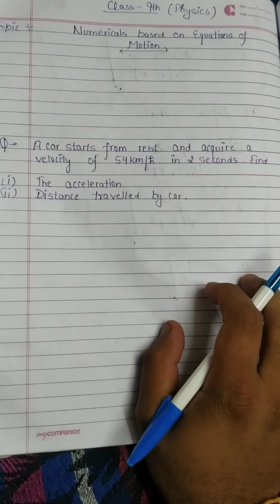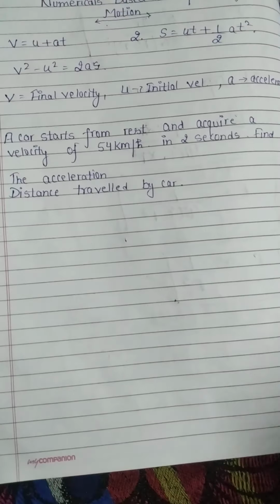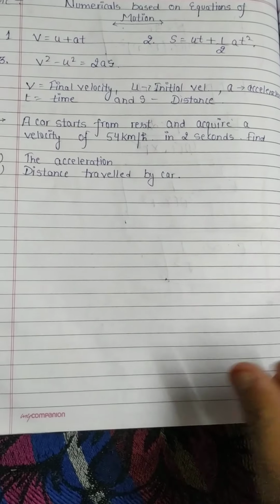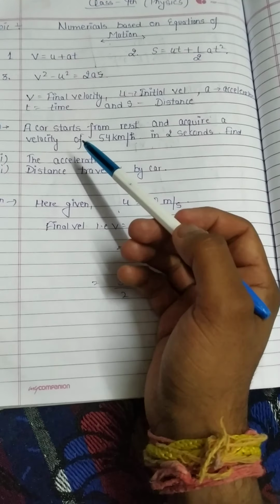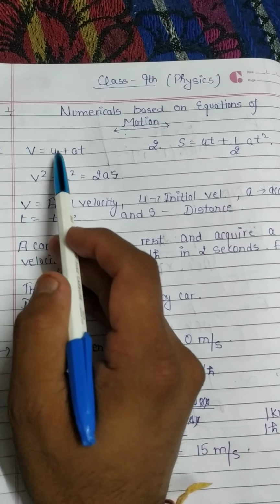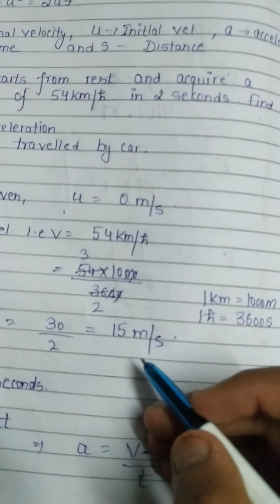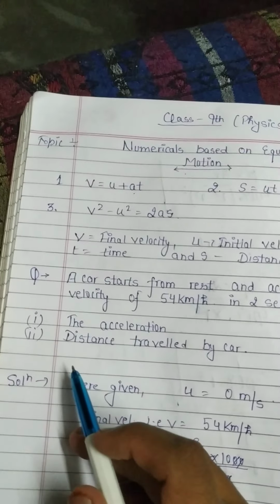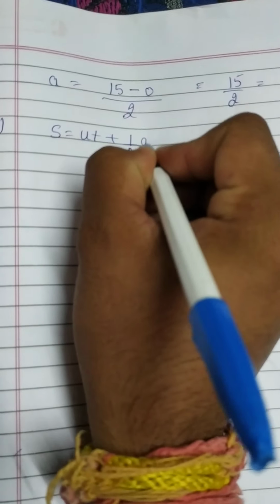Numericals related to equation of motion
Equations of motion class 9  Physics